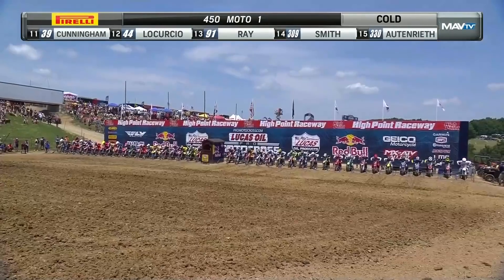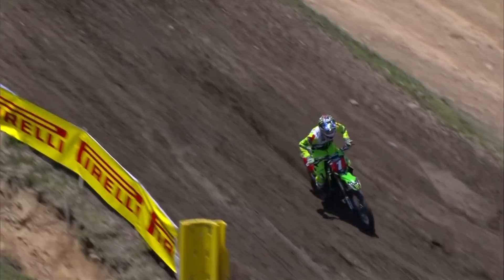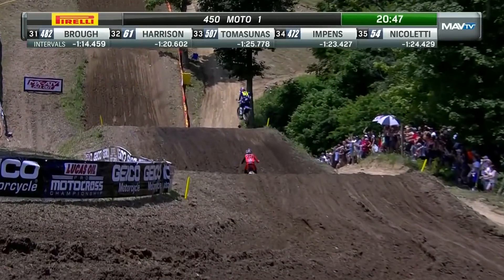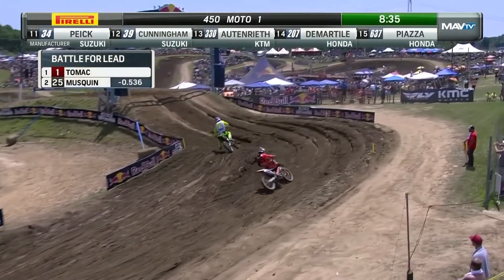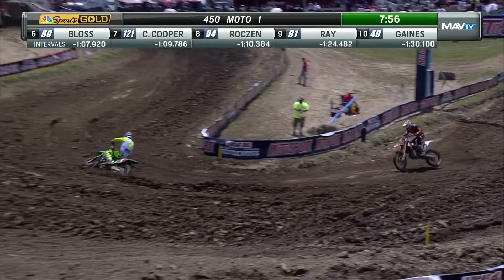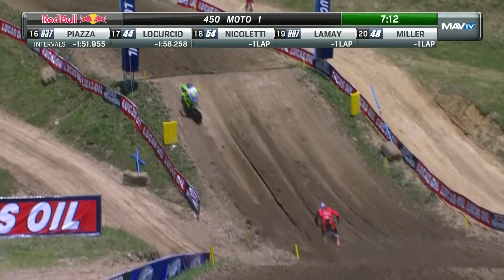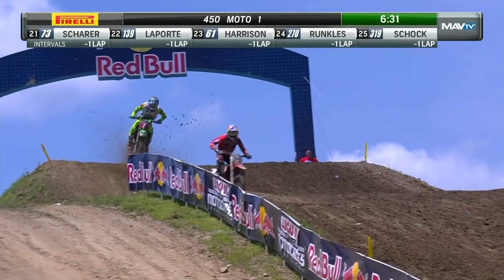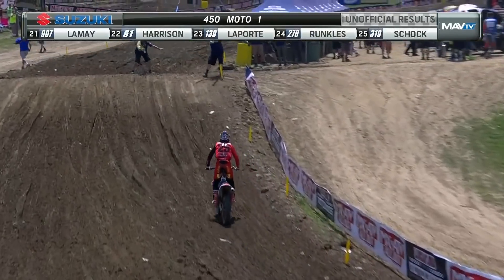High Point 2018: 450 Moto 1 Extended Recap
Miss any of the action from 450 Moto 1 at High Point? Get caught up on the race's biggest and most exciting moments right here.

Full motos from the 2018 Lucas Oil Pro Motocross Championship are available through NBC Sports Gold.